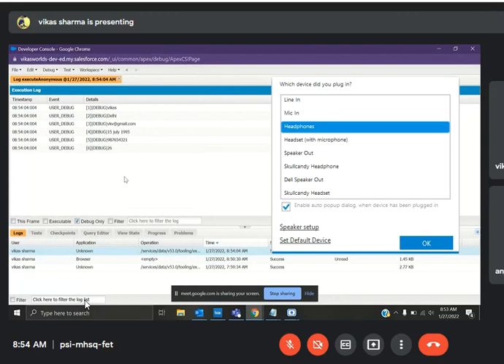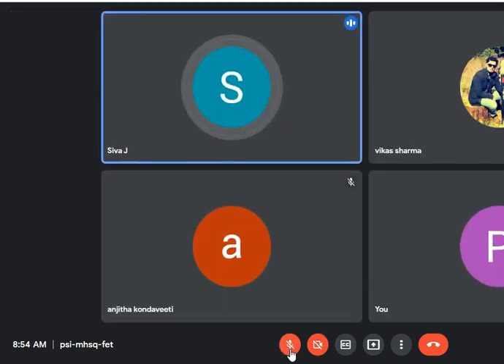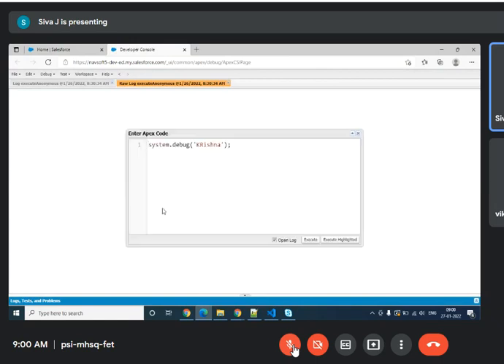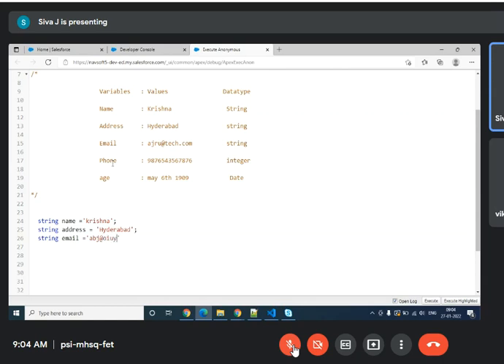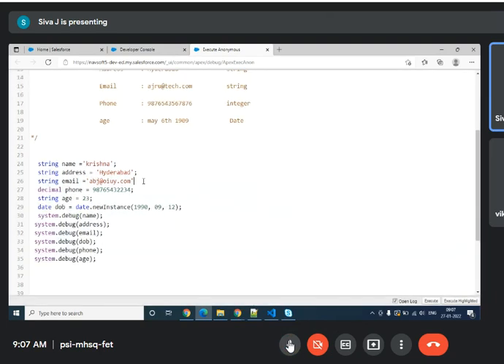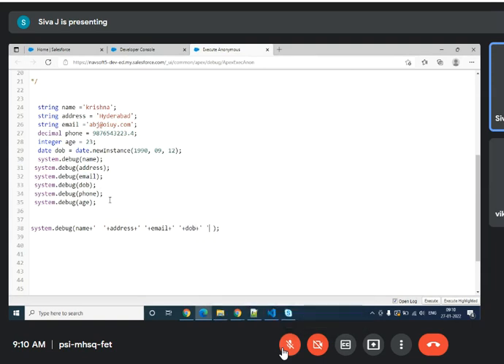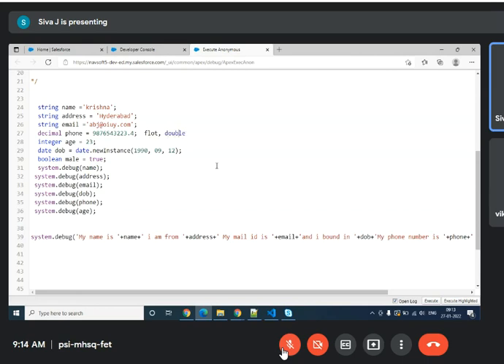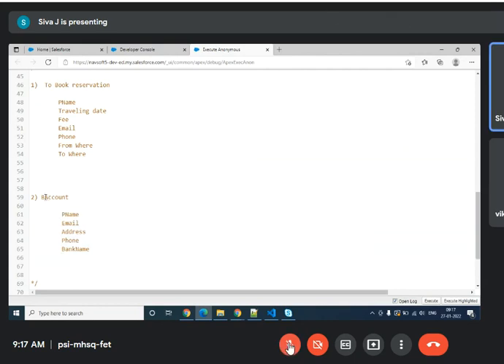Salesforce Dev | EP2 | Primitives' Datatype Usage